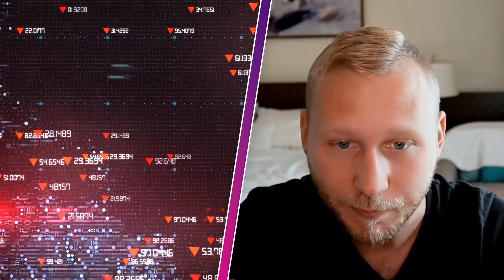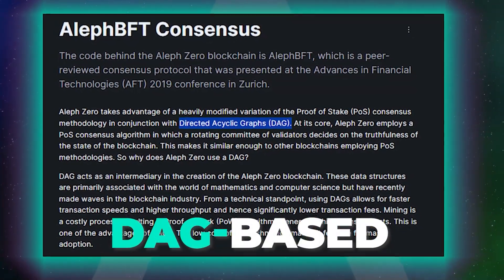Most Promising L1 2024? Aleph Zero Full Breakdown & AZERO Tokenomics Explained!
Timestamps

00:00 - Introduction
01:09 - Overview of Aleph Zero
02:05 - The Team & Background
03:11 - Architecture
03:33 - Blockchain & Privacy Problem
05:22 - Ink! Smart Contract
05:47 - Ecosystem
08:11 - Ecosystem Funding
09:07 - AZERO Tokenomics
10:43 - Conclusion

I will never ask you to join an investment group or give financial advice. Be careful out there. I have no WhatsApp group or paid service.